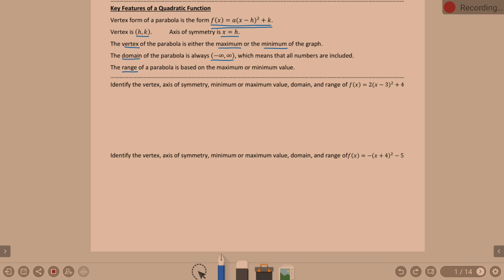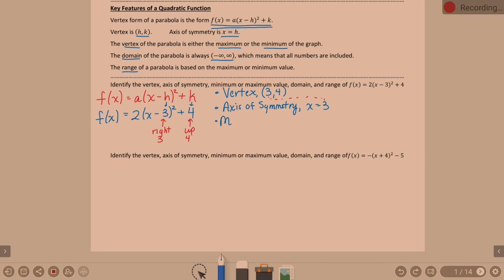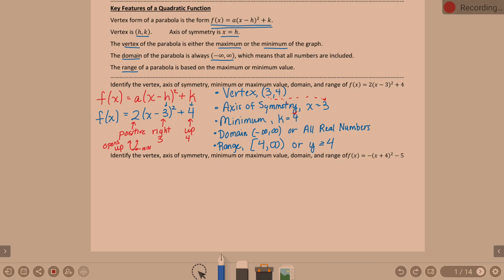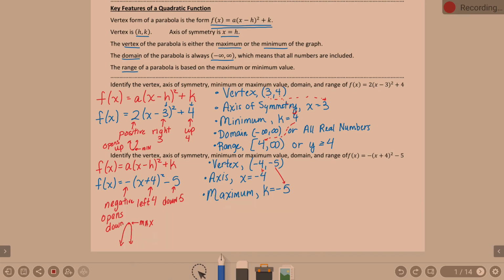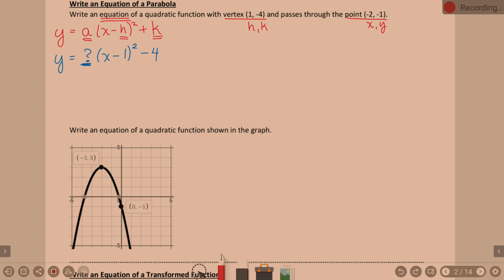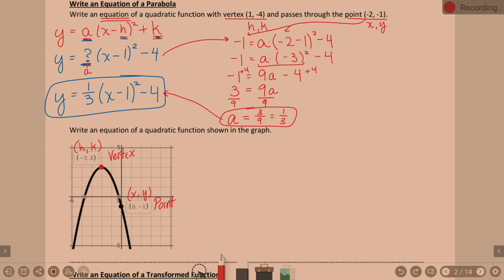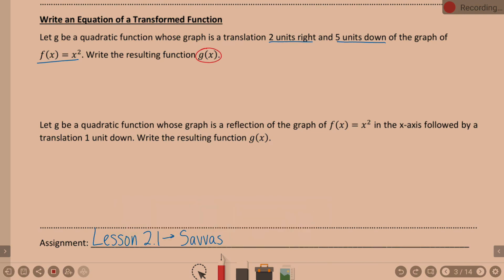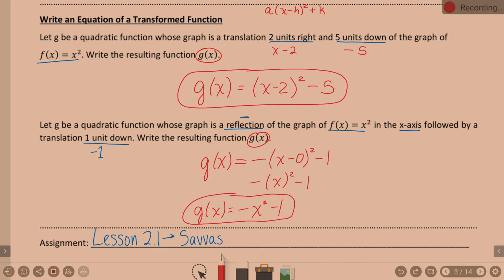A2 Lesson 2 1 Day 2